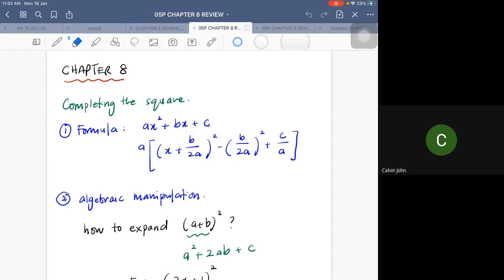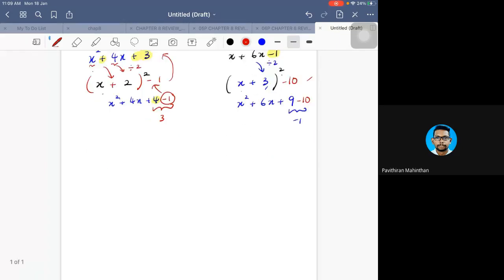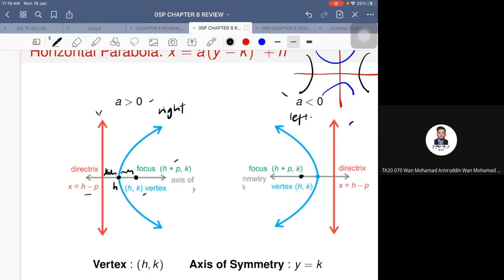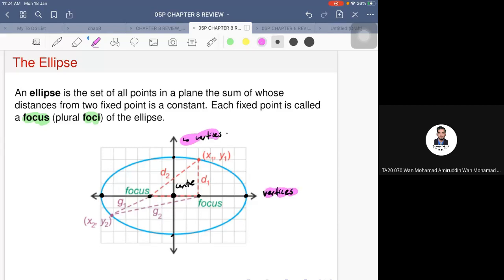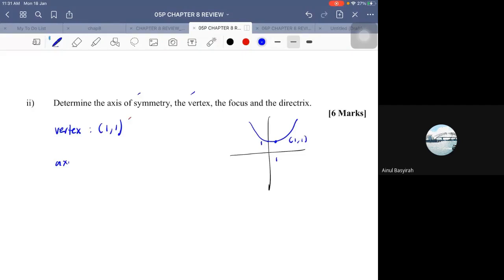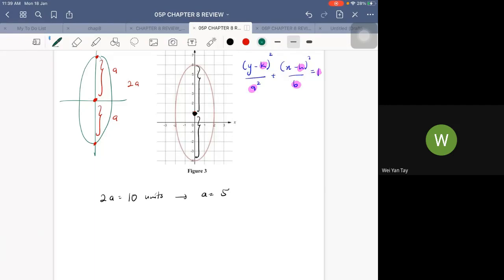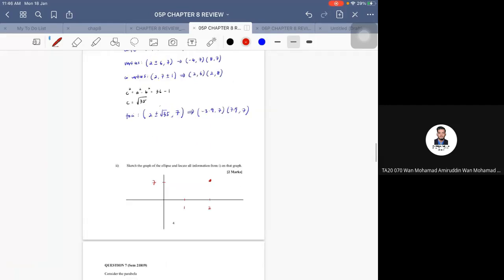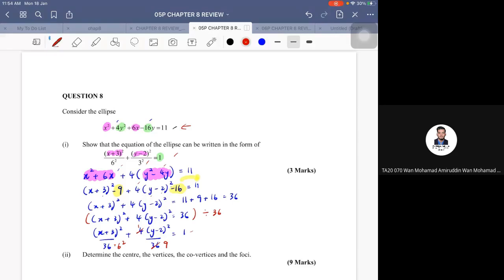Chapter 8 05P